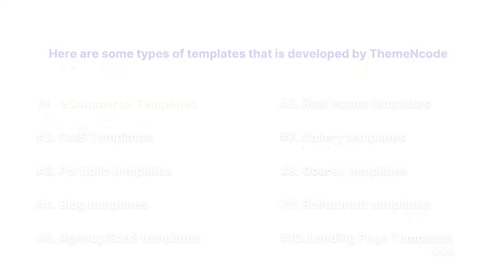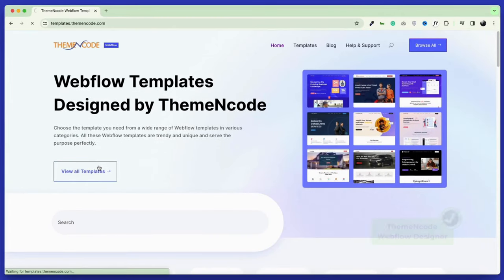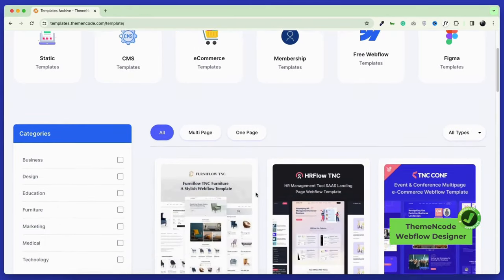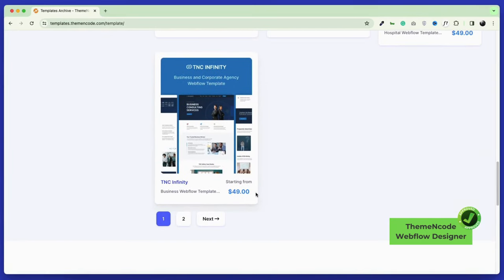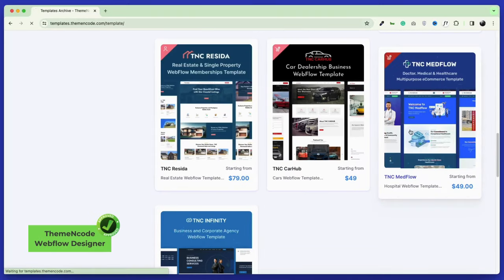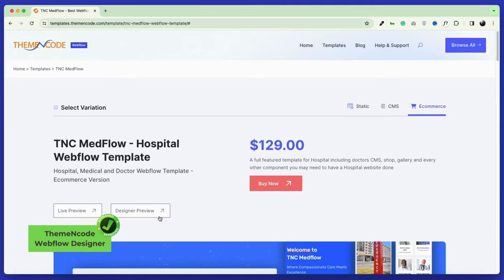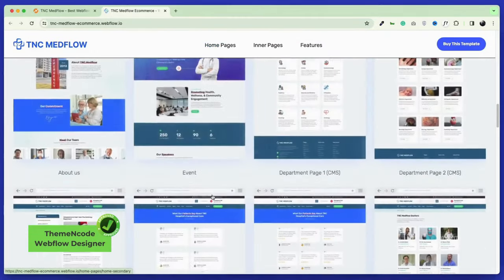Webflow Templates by ThemeNcode | Develop Webflow Website Easily | Webflow CMS, eCommerce, and Blog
Are you looking for amazing Webflow Templates? ThemeNcode has brought you some amazing Webflow Templates for you so that you can create trendy and modern websites easily. By just changing the contents according to your profile, you can start using these templates.

ThemeNcode Webflow Template covers all types of businesses and niches. You can create any kind of website using the Webflow Templates by ThemeNcode. Here are the top niches that you are probably looking for:

Webflow eCommerce
Webflow portfolio templates
Webflow blog template
Webflow agency template
Webflow saas template
Webflow landing page templates
Webflow job board template
Webflow restaurant template
Webflow directory template
Webflow real estate template
Webflow community templates
Webflow marketplace template
Webflow ux portfolio template
Webflow cms templates
Webflow course template
Webflow construction template
Webflow animation templates
Webflow membership template
Webflow church template
Webflow photography templates
Webflow gallery template
Webflow startup template
Webflow podcast template
Webflow case study template
Webflow blog post template

ThemeNcode has prepared all of those templates for you, and more new templates will be added frequently.

If you are someone who runs an agency or business and you need a website or if you want a portfolio website for your own, you can simply use the Webflow templates by ThemeNcode.

We want to know what you think about this video and our products. Just write your opinion in the comments section.